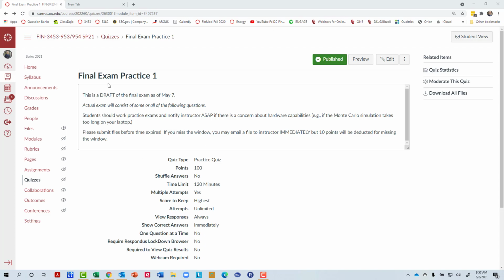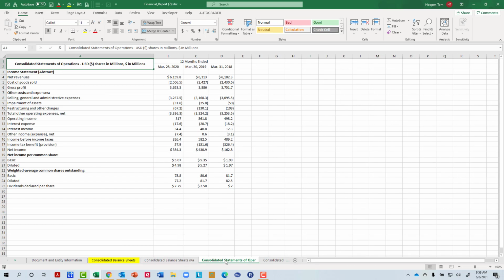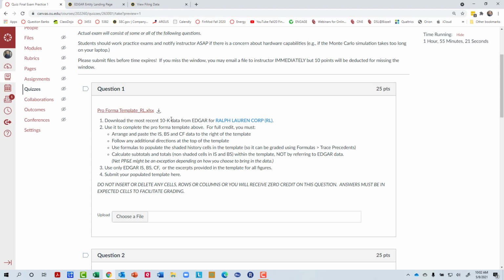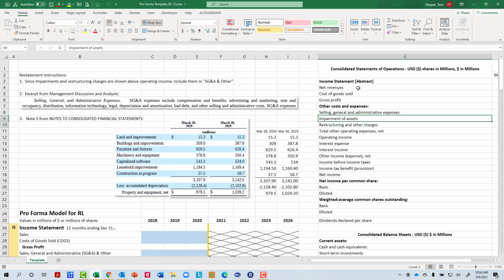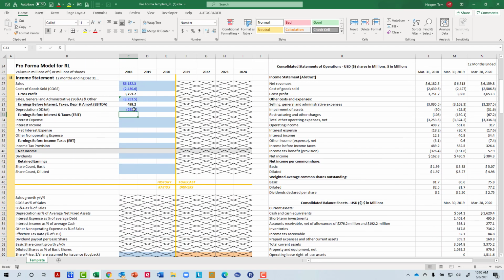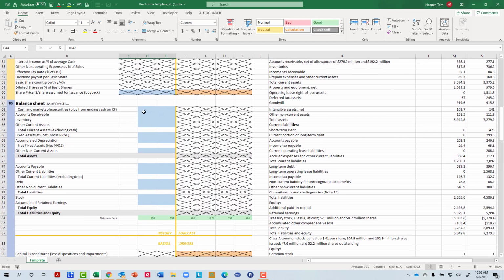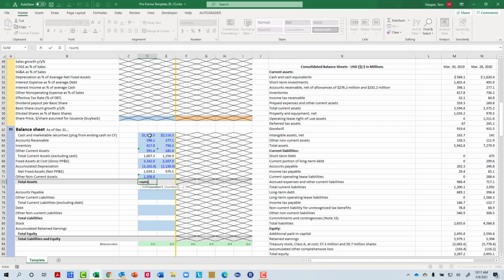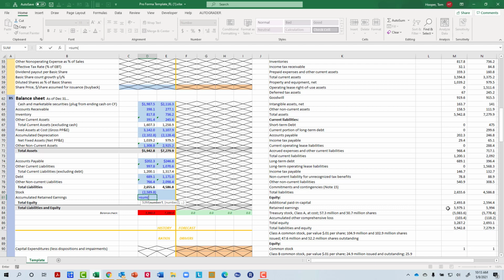Final Exam Dry Run Part 1